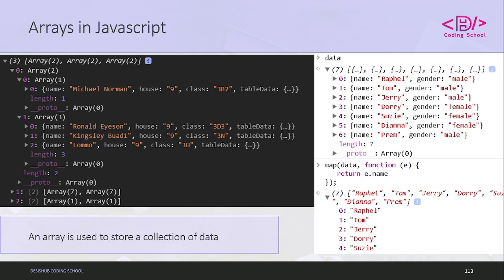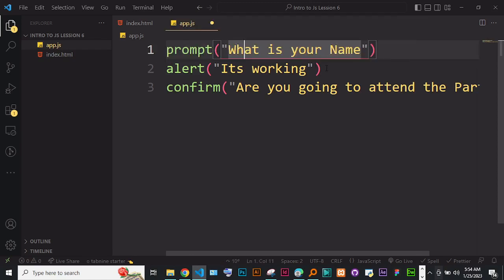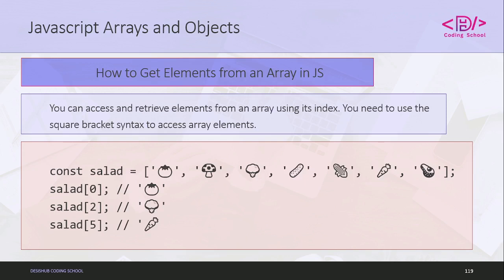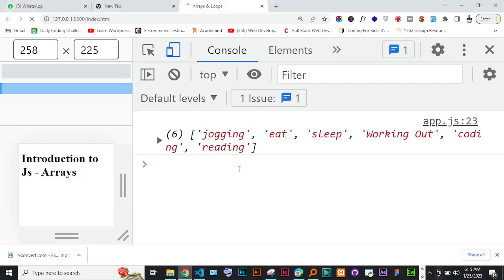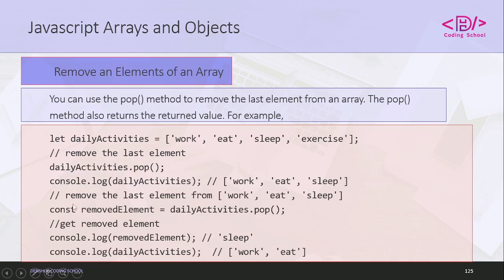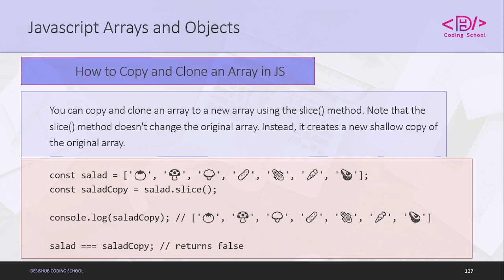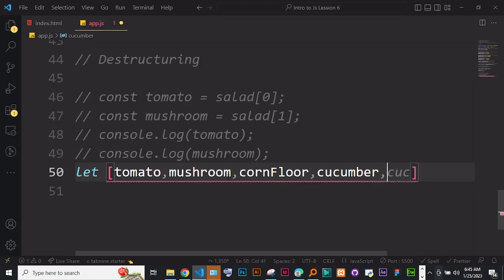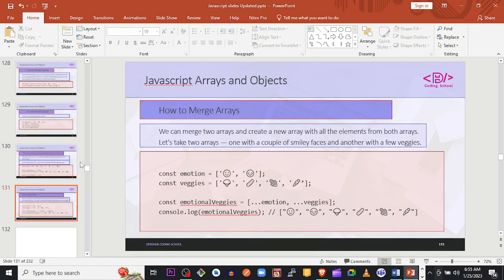Javascript Fundamentals: Understanding and Manipulating Arrays #06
Welcome to the sixth episode of our JavaScript 101 series, where we cover everything you need to know about JavaScript . In this video, we start by understanding what arrays are and how they are used in JavaScript. We then move on to the various array methods such as length, pop, shift, unshift and how they can be used to manipulate arrays. We also cover the spread operator and how it can be used to clone arrays. Throughout the video, we provide real-world examples and use cases to help you understand how to apply these concepts in your own projects. By the end of this video, you will have a solid understanding of JavaScript arrays and be able to use them with confidence.

For exclusive access to the instructor and to connect with other learners, join our WhatsApp group by clicking on the link provided in the video description. So, don't miss out on this valuable learning opportunity and watch the video now!